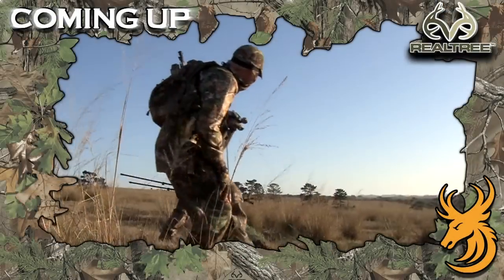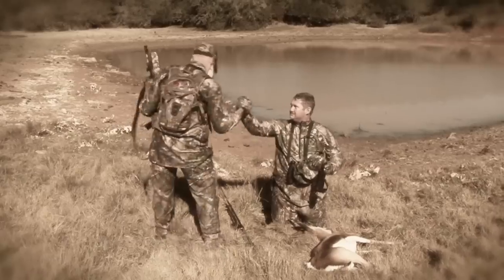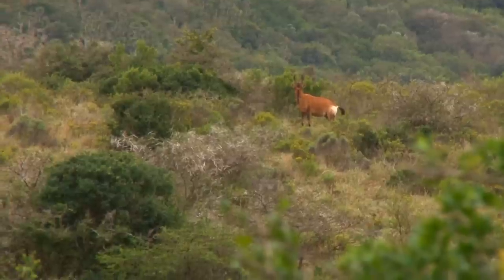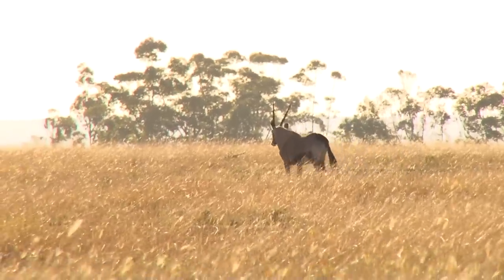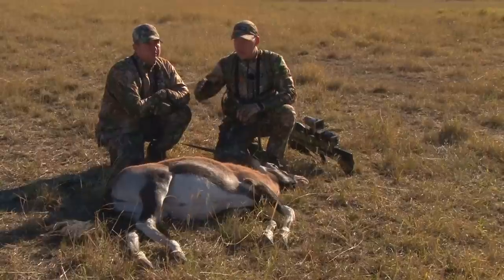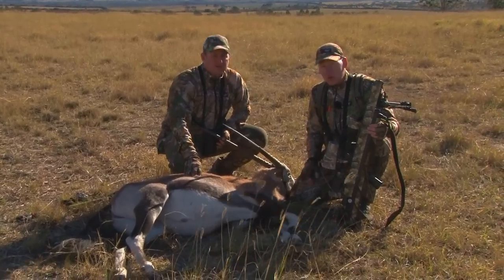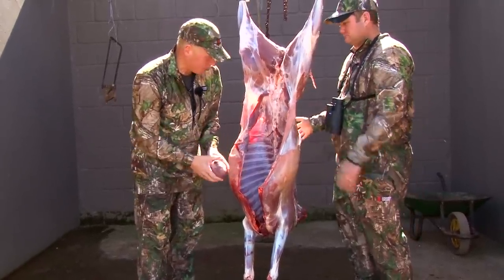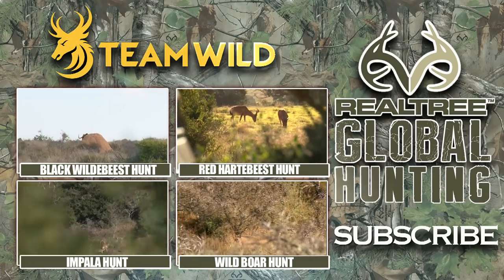Benjamin Bulldog Big Bore Air Rifle Hunting in South Africa: Oryx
Realtree Global Hunting returns for another epic air gun hunting safari.

The all-new Benjamin Bulldog .357 big bore air rifle from Crosman has taken a variety of African game.

An astonishing seven animals have fallen to the mighty big bore air rifle, each one passing with just a single shot.

As the sun rises on the Eastern Cape, Chief of International Pro Team Ian Harford returns to Nduna for another adventure… this time hunting oryx.

In southern Africa, the oryx prefer more arid parts of the continent such as the Kalahari Desert.

This particular oryx was one of three on the estate. But unfortunately they haven't adapted to the conditions here.

It's an essential management task and key to the success of the estate to help sustain a healthy game population. It is appropriate action to remove the oryx to prevent further suffering.

The terrain and foliage here at Nduna make for challenging hunting conditions. The animals here have been hunted as an important food source for thousands of years.

Will Ian’s hunting safari end with one more species being added to his impressive collection?

To book your next South African hunting trip of a lifetime please visit ndunahuntingsafaris.co.za

For more information on the Benjamin Bulldog .357 Big Bore air rifle